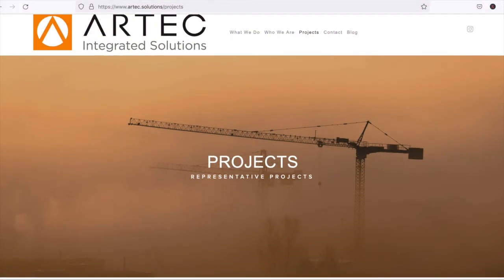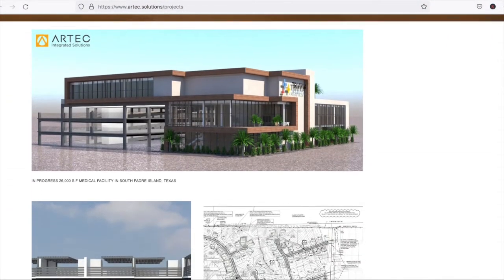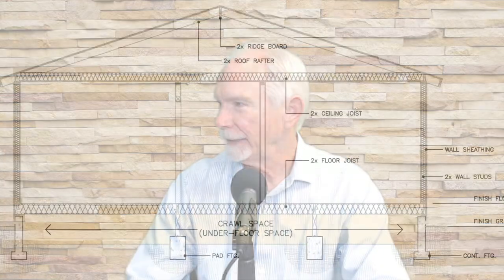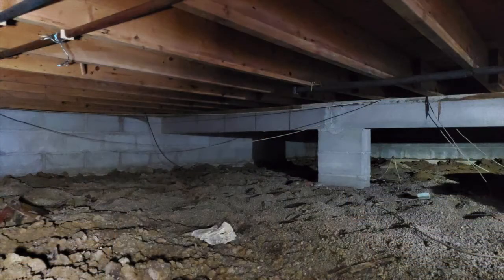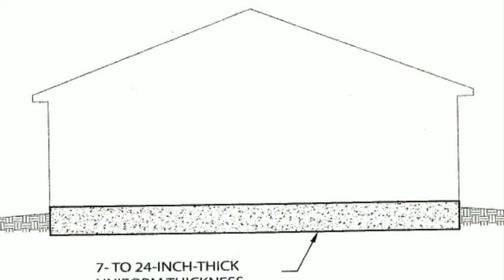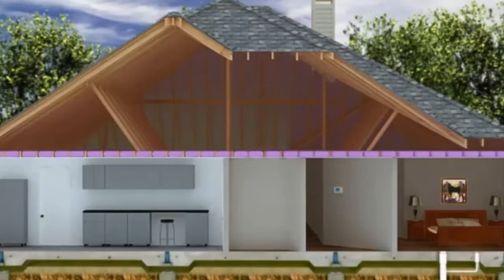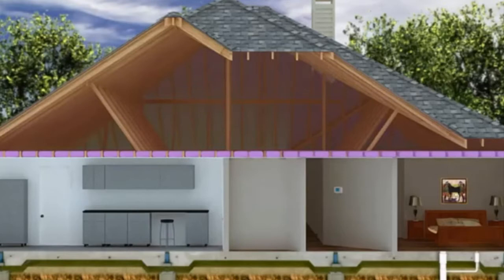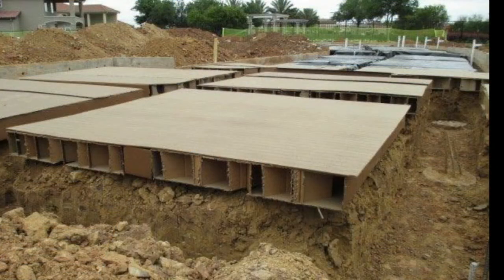Types of Common Foundations - what potential issues exist in each type?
There are many different types of foundations, all susceptible to different issues. Have you ever wondered which type of issues your foundation is most vulnerable to?

Join us for this discussion with Foundation Expert, Barry Hensley on the Foundation Guy Podcast!